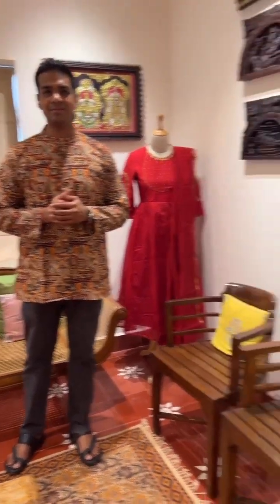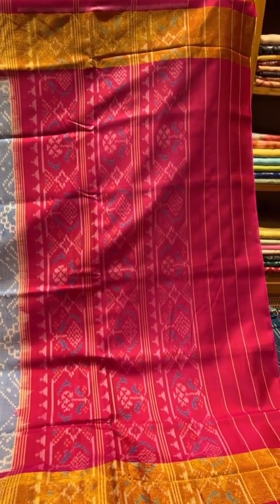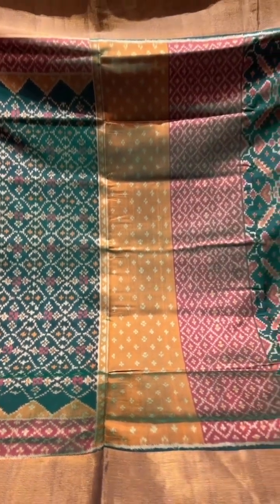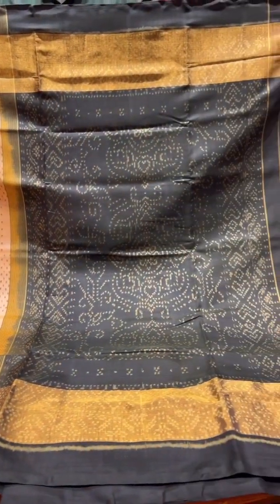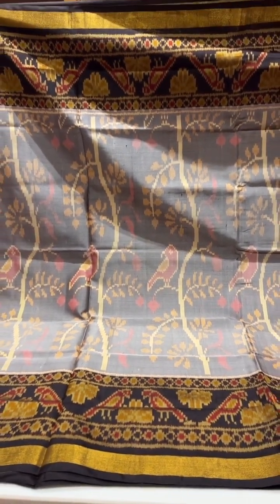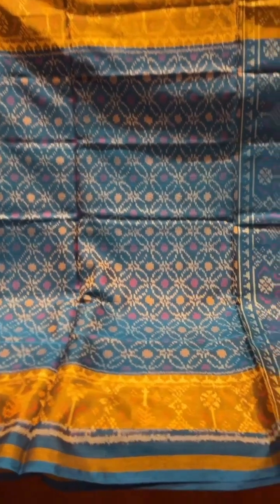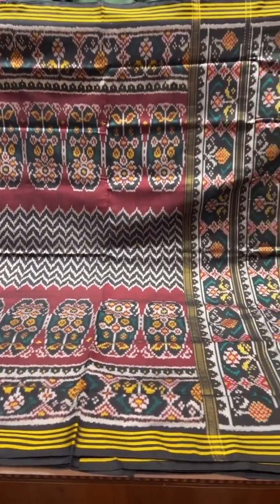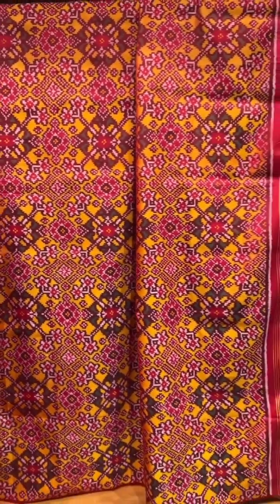Patola Silk Sarees at Best Price | Tissue Border Sarees - Sundari Silks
The Virtual World of Sundari Silks

Showcasing here is a set of traditional Patola sarees

You can purchase these products via a video call (WhatsApp) by reaching out to us at the following numbers:

Mumbai Showroom
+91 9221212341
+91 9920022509